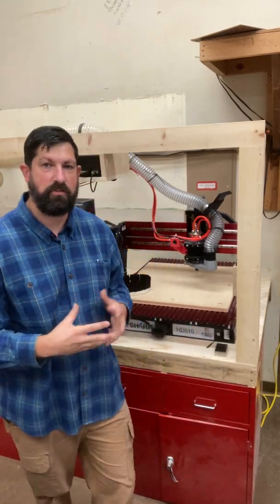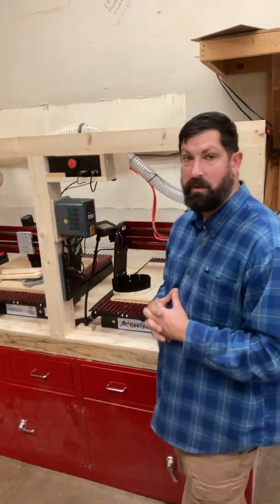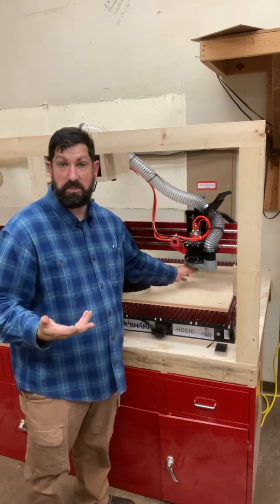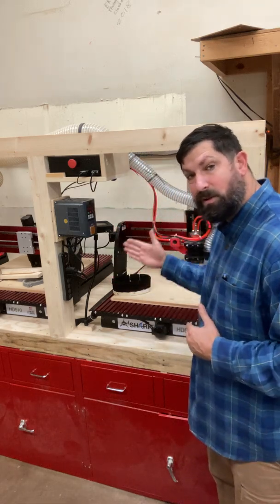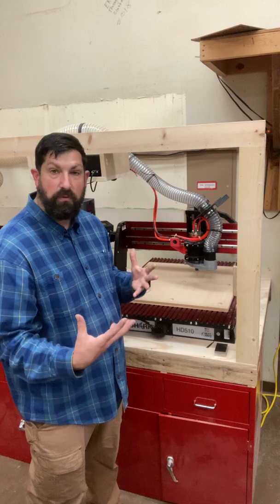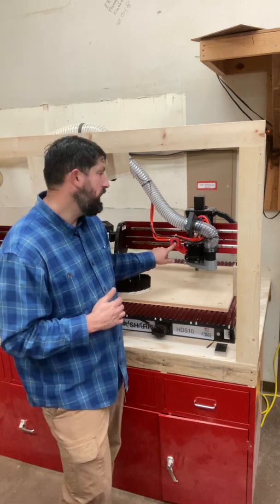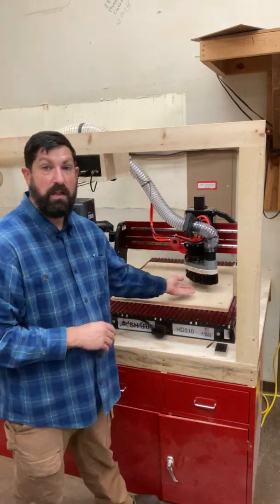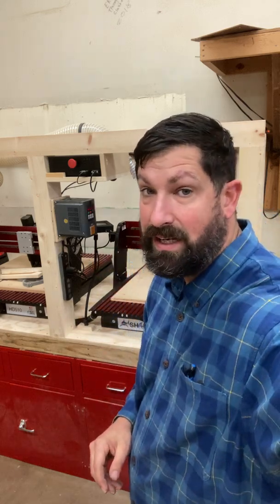Shark CNC Intro Video #1: Parts and functions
This video discussed the different parts of the Shark HD510 CNC router and the functions of those parts.